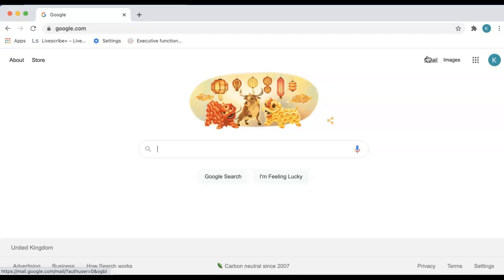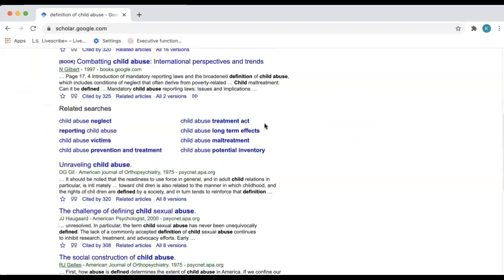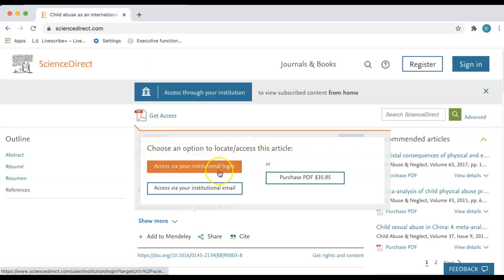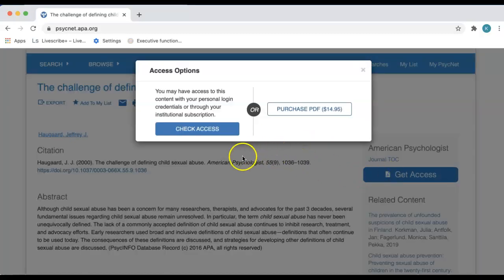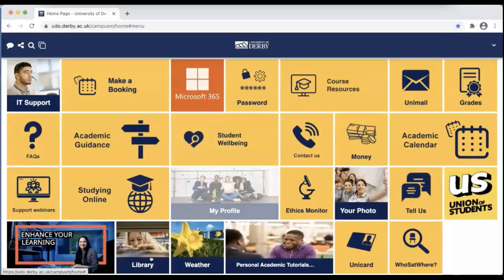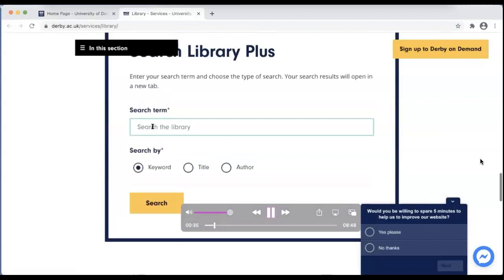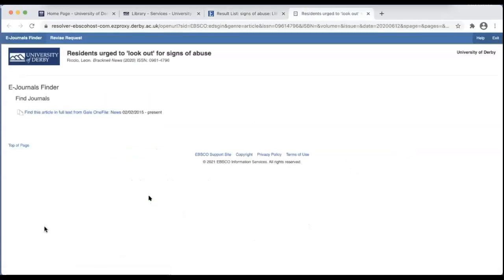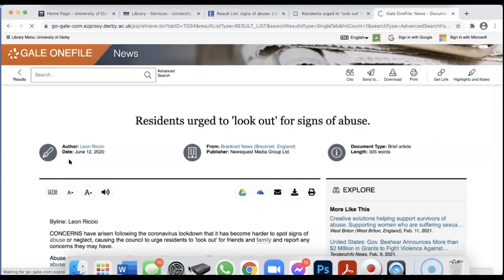Searching using your University Library